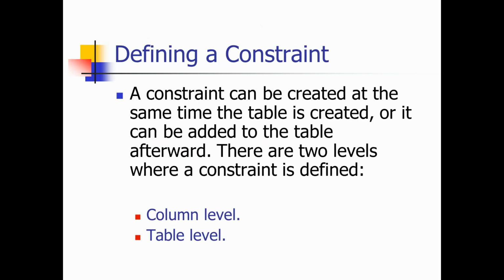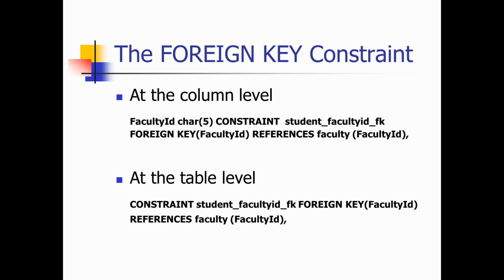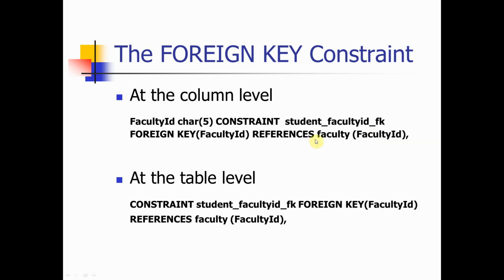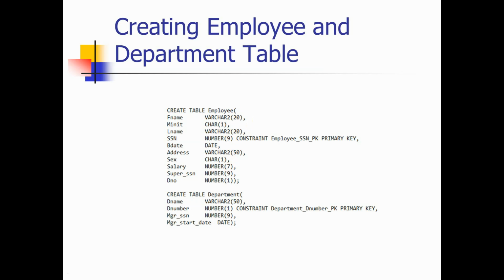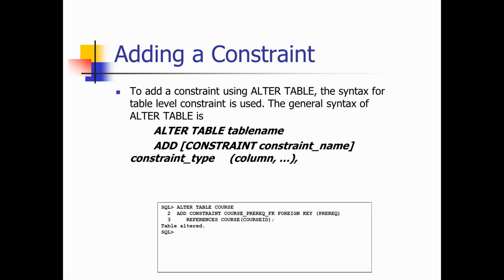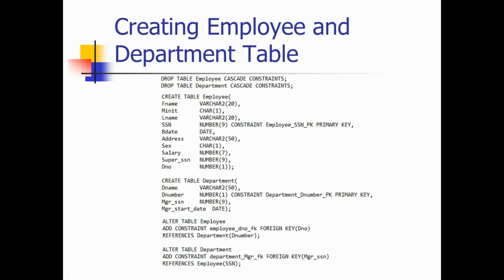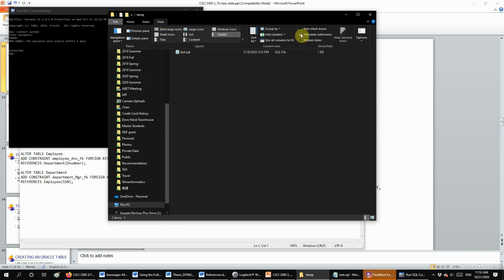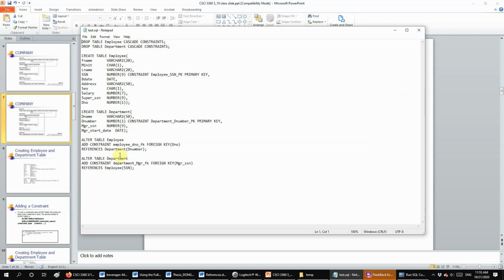CSCI 3360 Class18 FK